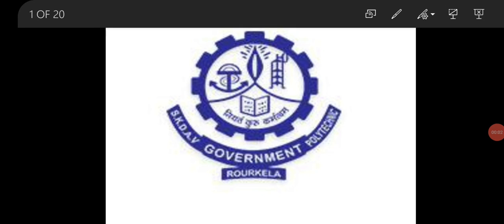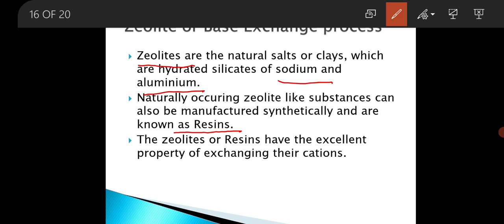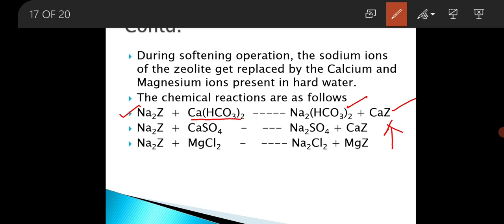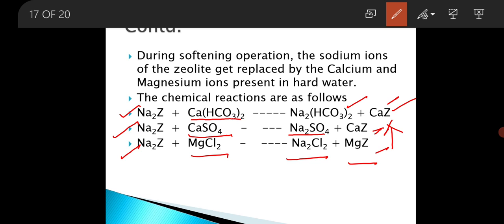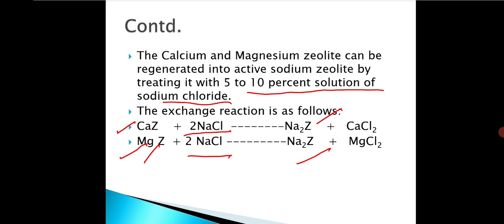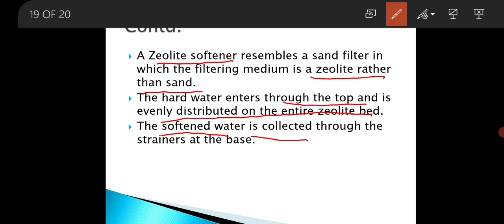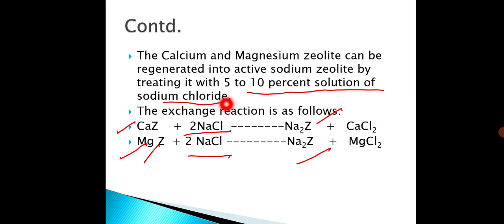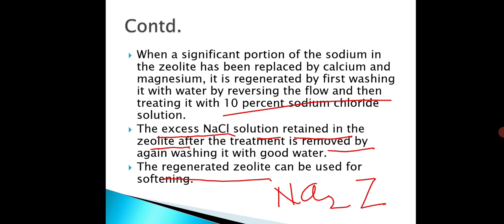Water Supply and Waste Water Engg (Lecture 32)